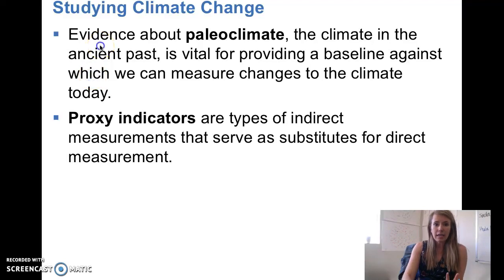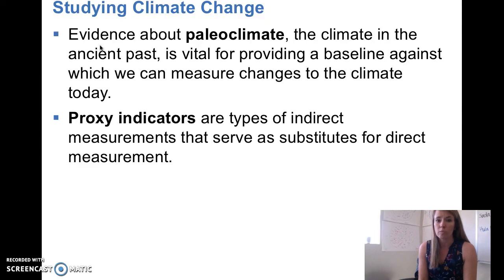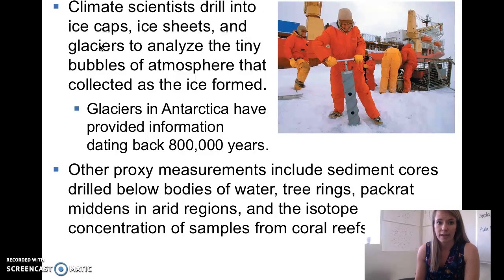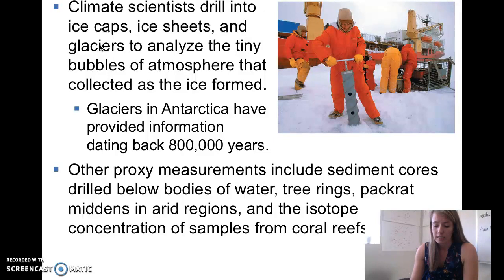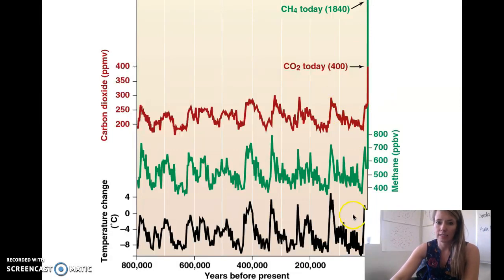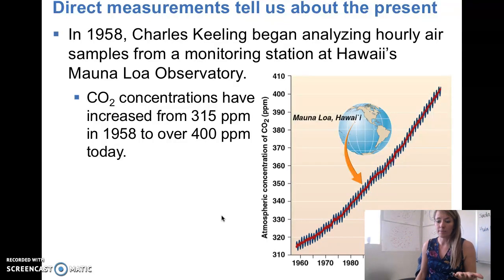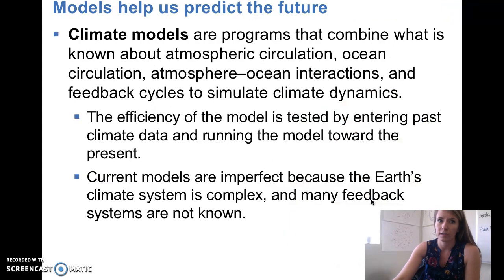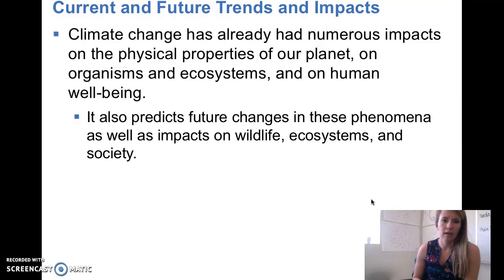18 2 Studying Climate Change